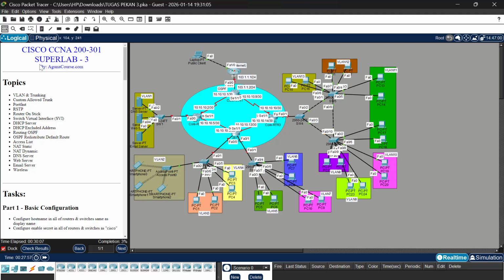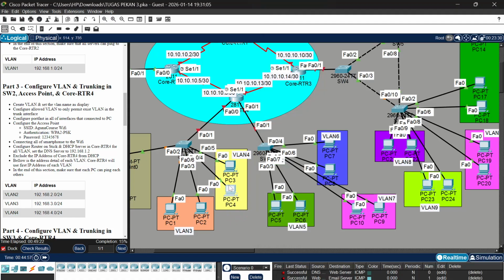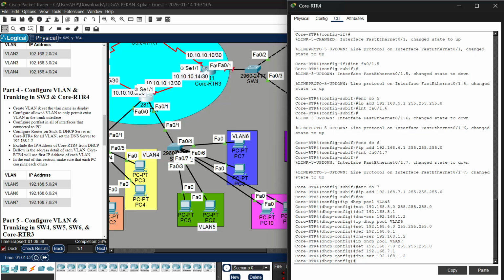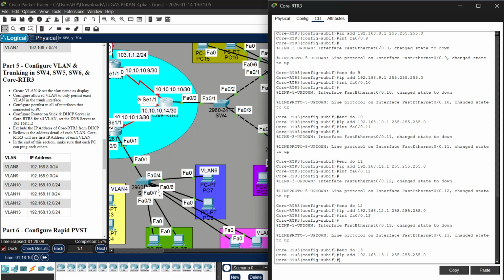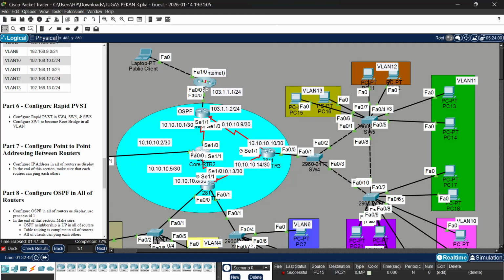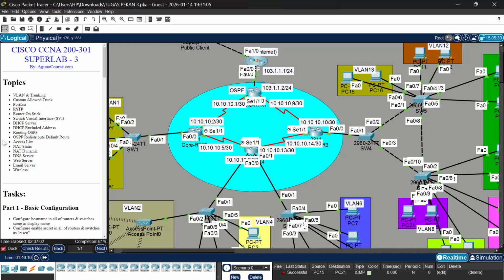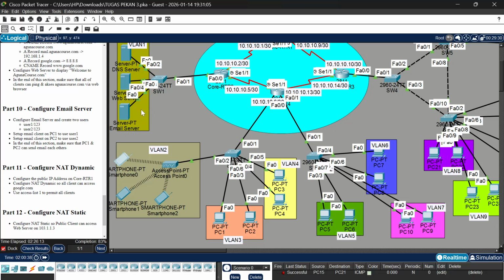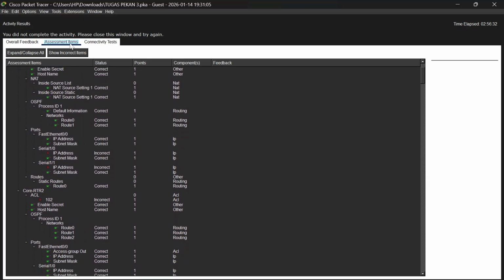SUPERLAB CCNA CISCO 3 | WEEKLY ASSIGNMENT 3